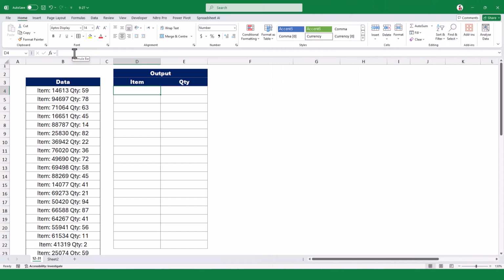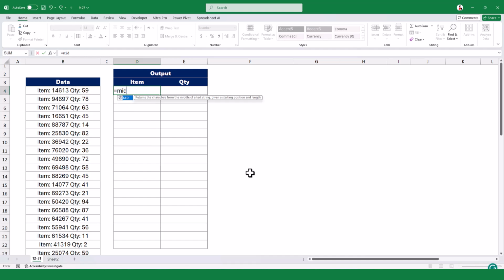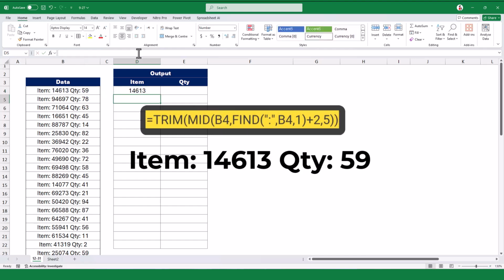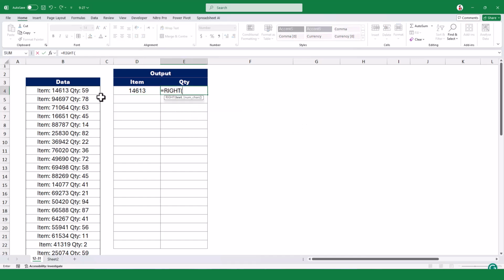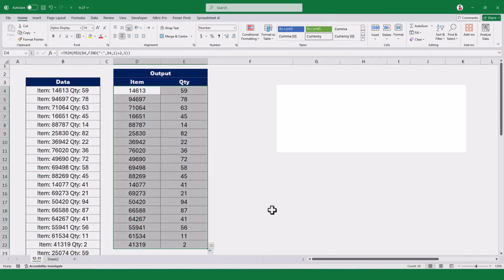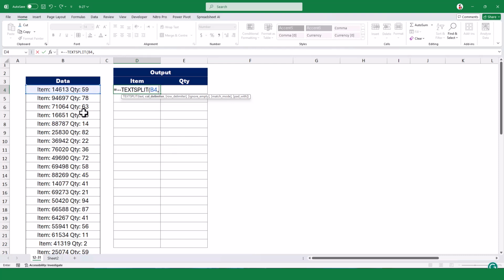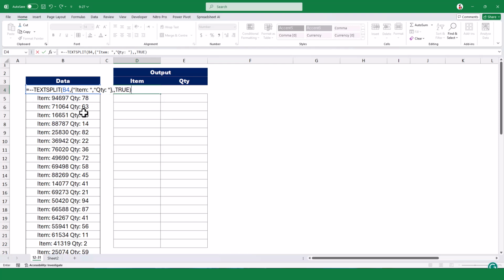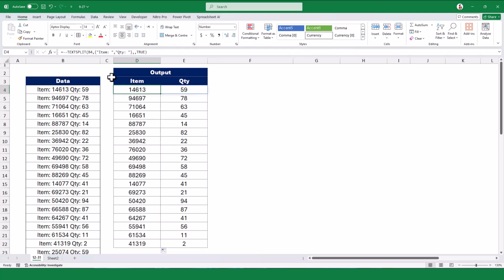Master EXCEL in 2025 With These TEXTSPLIT Secrets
"Learn how to extract numbers from text in Excel using two powerful methods! 🚀 Whether you're using older versions of Excel or the latest Office 365, this tutorial has you covered.
In this video, I’ll show you:
✅ How to use traditional formulas like MID, FIND, and RIGHT to extract item numbers and quantities.
✅ How to leverage the new TEXTSPLIT function in Office 365 for a simpler and cleaner solution.
📊 With step-by-step instructions, you’ll learn how to:

Extract item numbers and quantities from a dataset.
Use formulas to handle text data in Excel.
Take advantage of the game-changing TEXTSPLIT function for faster results.

Whether you're a beginner or an Excel pro, this video will help you master text manipulation in Excel.